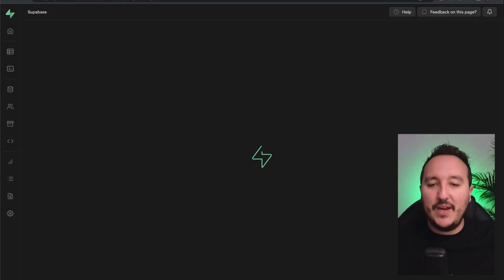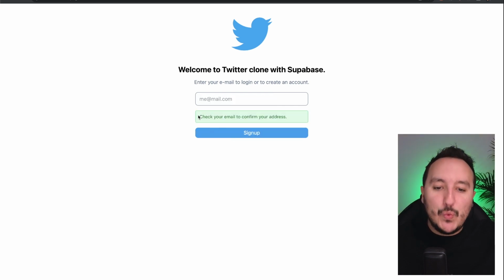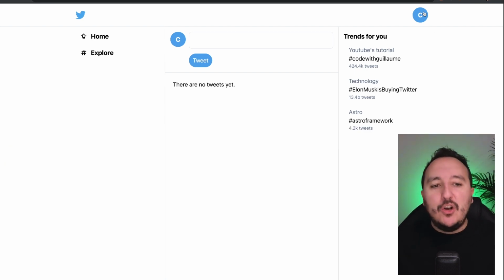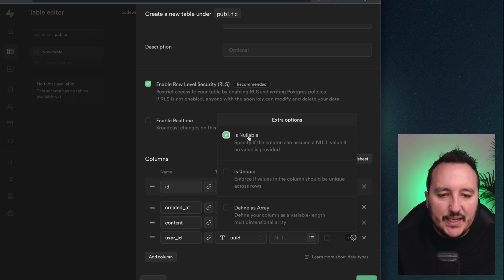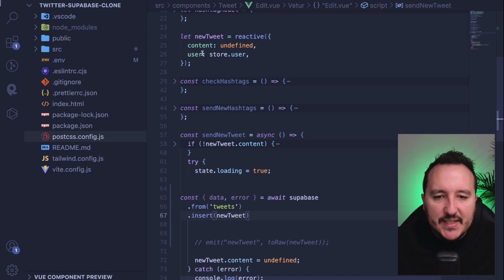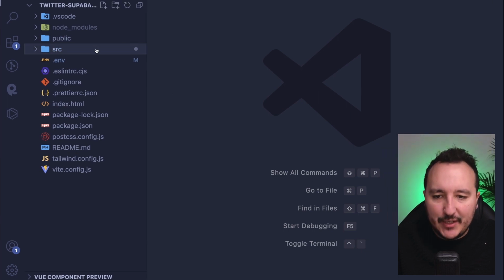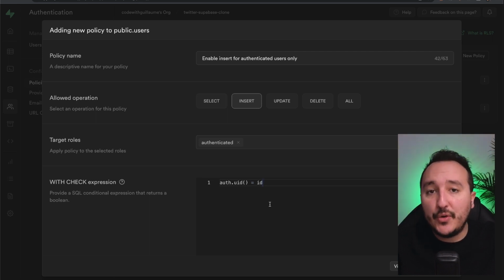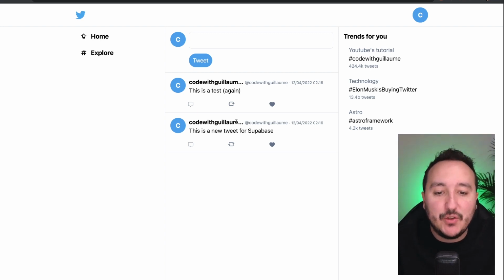Twitter clone with @Supabase — Part 1